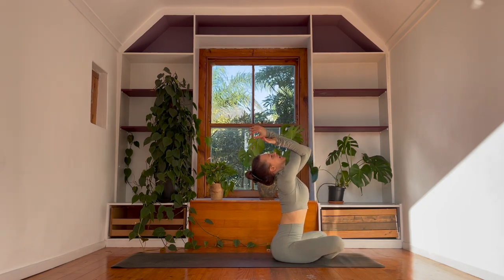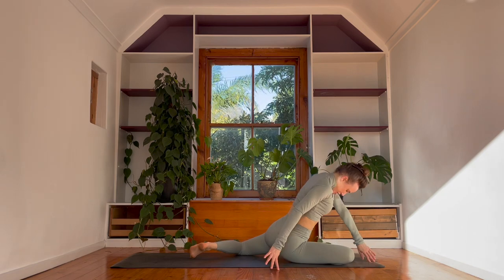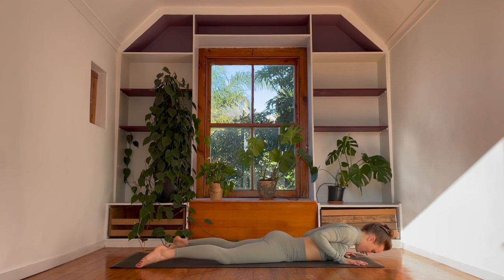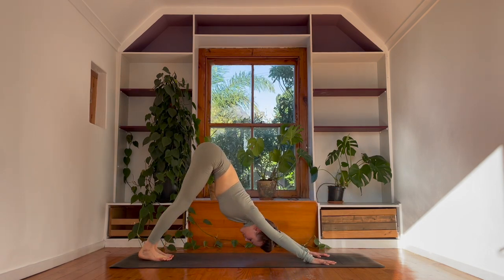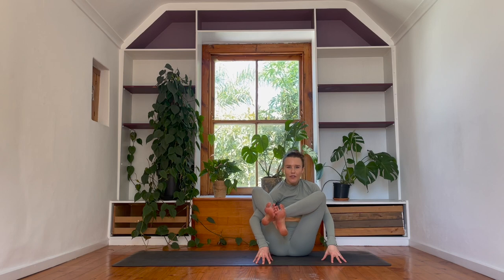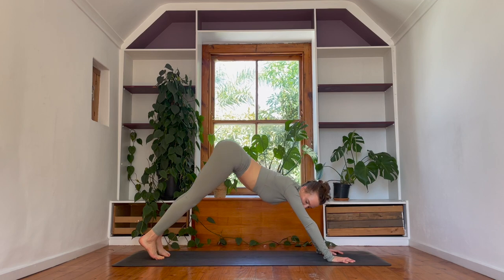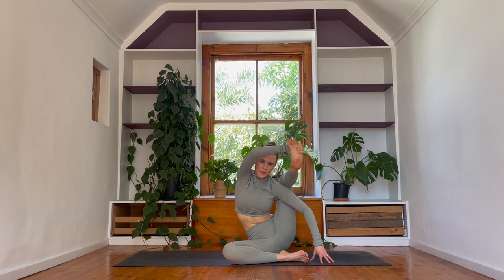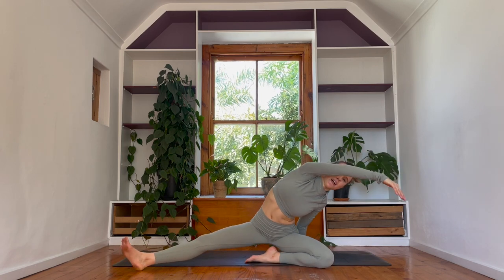30 Min Everyday Vinyasa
hey my lovely yogis! A strong and stretchy everyday vinyasa flow were explore hip external rotation + shoulder strength and flexibility, moving playfully with with the breath. Hope you enjoy this stretchy steady practice ☺ For full length practices, breath work and meditations start your 7 day free trail inside Tana Studio today